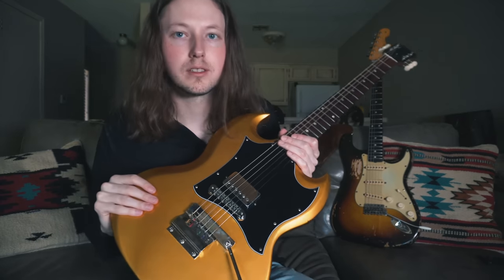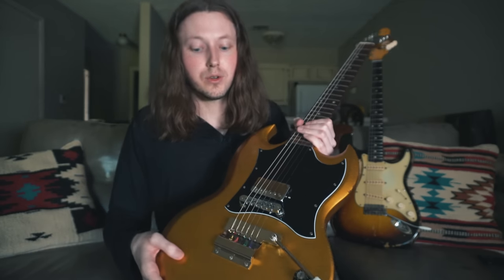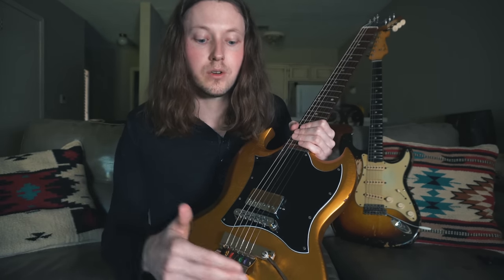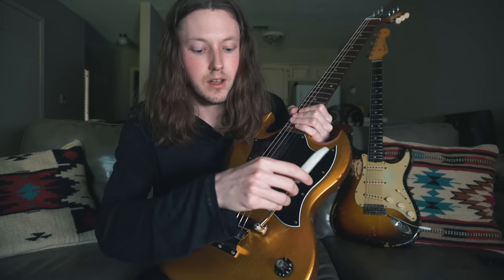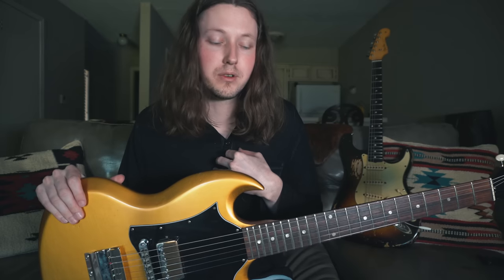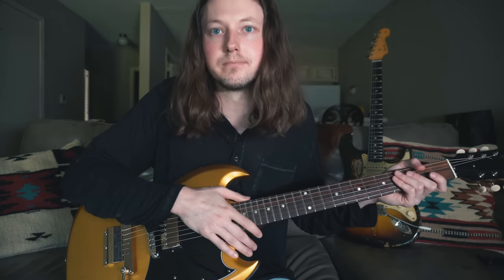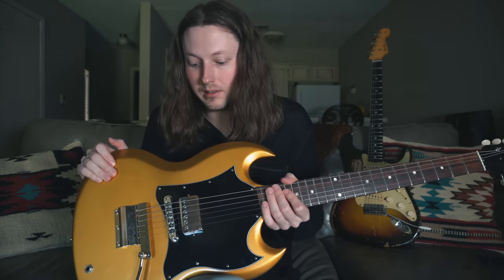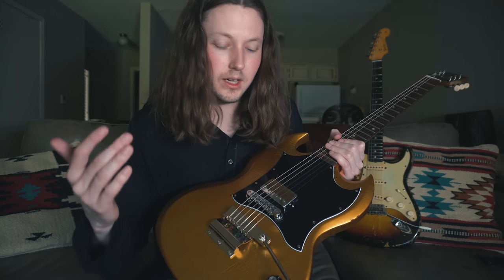The Aztec Gold Gibson SG - this One SURPRISED Me!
Let me know if you dig this one!

Follow my reverb store, where I list my guitars and more

Strings I use! (11 to 56) Sometimes 10s.

2020 Gear:
1959 Sunburst Stratocaster
1958 Mary Kaye Stratocaster
1961 Olympic White Stratocaster
1964 Gibson Firebird
1965 Gibson Firebird
1975 Telecaster
1959 Bassman
1965 Super Reverb
1968 Super Reverb
1969 Dual Showman
Marshall 1974x